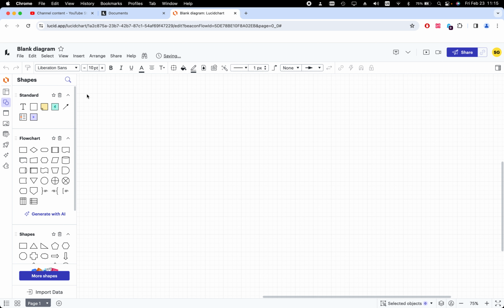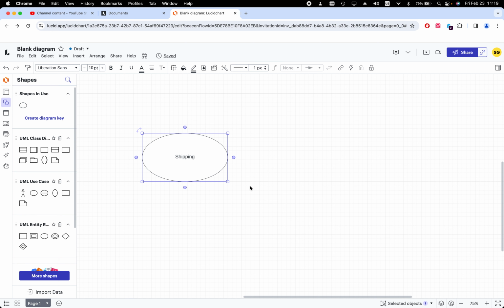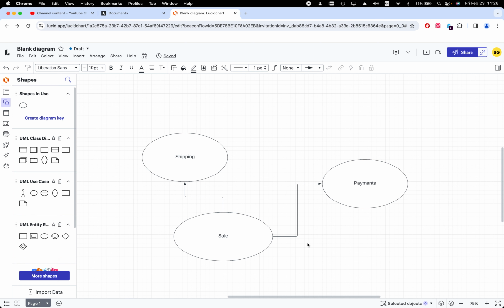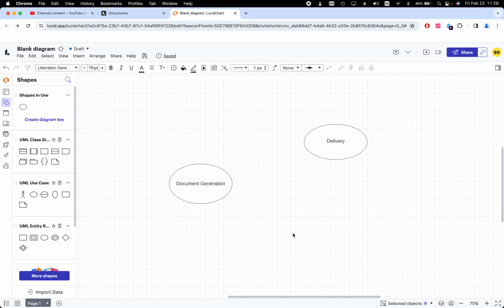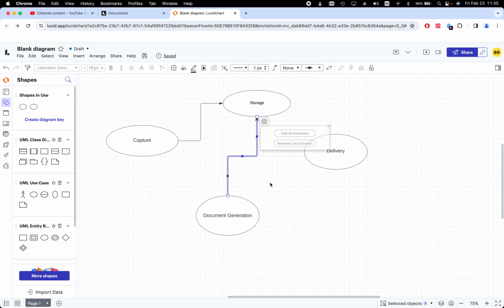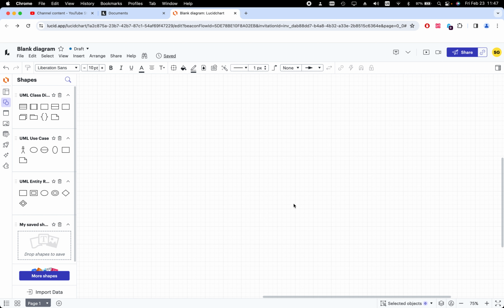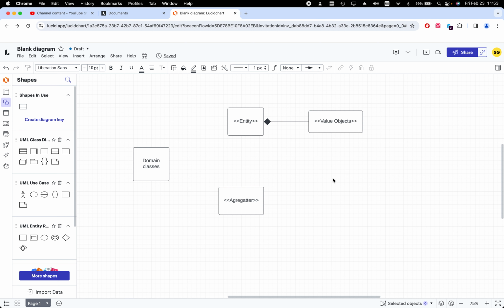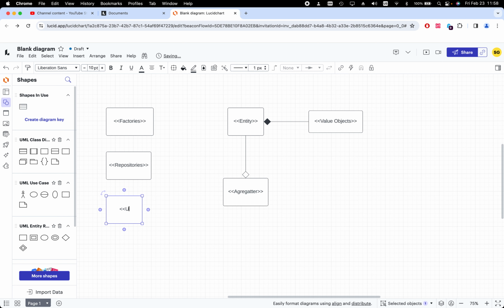Domain Driven Design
Learn about bounded context and stereo types of Analysis classes when doing domain driven design